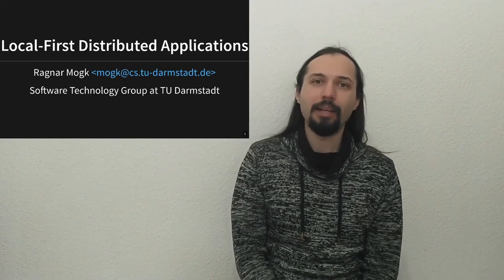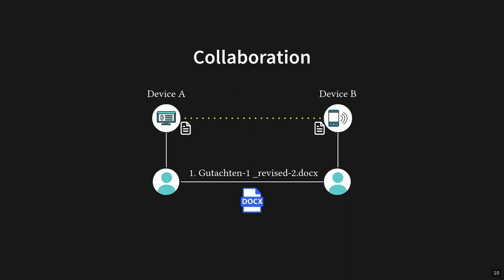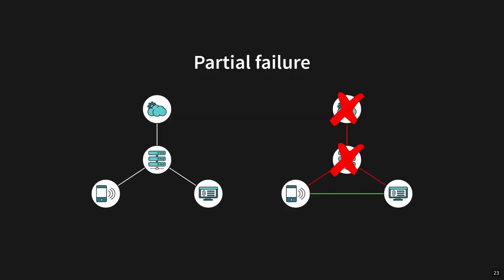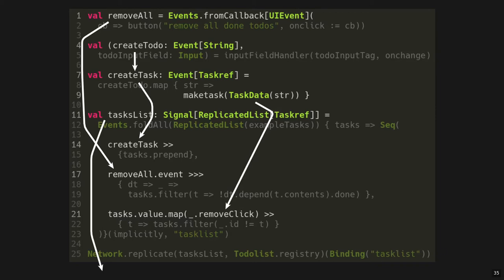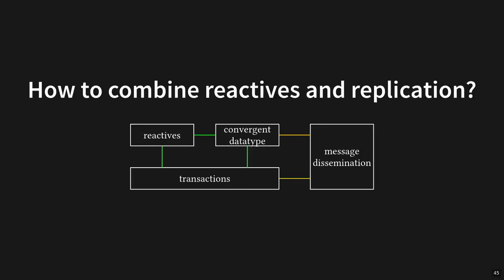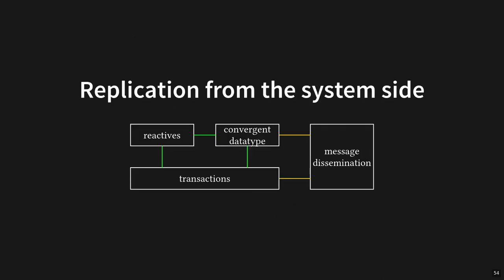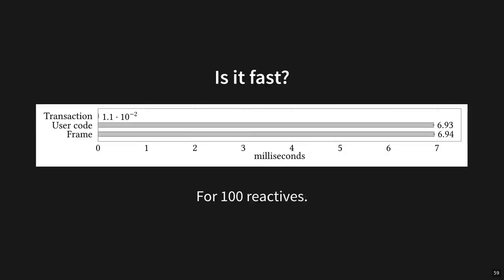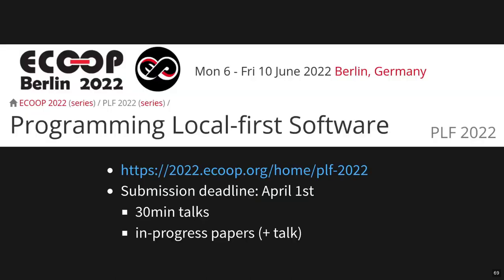BOB 2022 Ragnar Mogk - Local-first Distributed Applications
Local-first software is a new term for interactive end-user applications, which provide data ownership and privacy while still enabling data to be shared, and which allow working offline while ensuring data consistency. Developing such applications is often perceived as hard, because of the use of unsuited general purpose programming models. REScala is a mature research project that addresses these issues and provides a specialized programming model designed to be understandable by developers while still providing the flexibility for efficient implementations that automatically ensure all desired properties.

In this talk, we will show how a combination of functional reactive programming (the mostly classical variant) and conflict-free replicated data types (specifically join semilattices) provide abstract reasoning about all points in space and time for local-first applications. Specifically why reasoning in the abstract is actually much easier for developers than reasoning about all the hundreds and thousands of possible special cases their implementation admits.

We hope that this talk helps to spread such better suited programming models, thus leading to most software being local-first by default. Then, we may see a future where individuals own their data and not have it stolen by advertisers, and companies keep their sovereignty without being at the mercy of the biggest players.